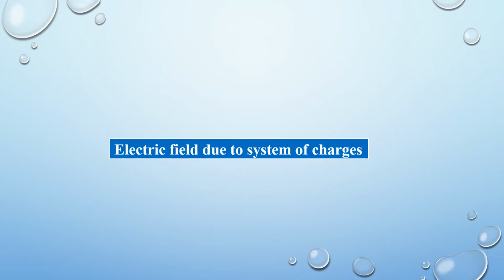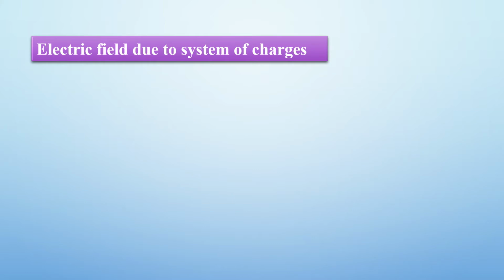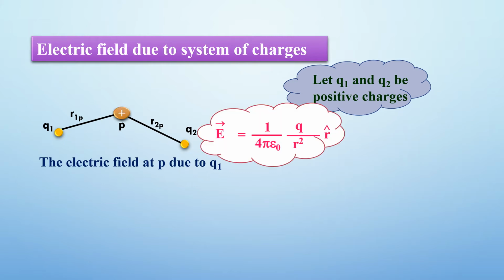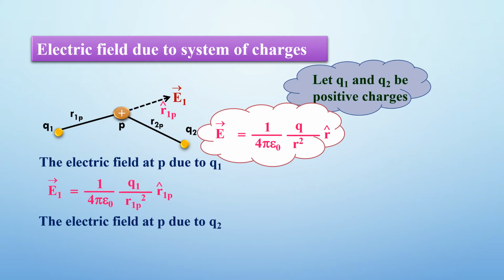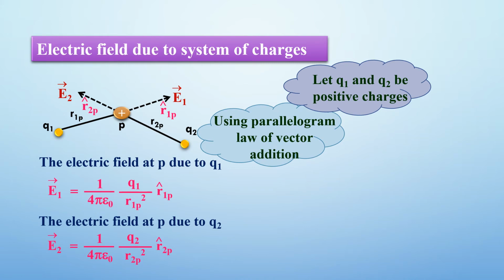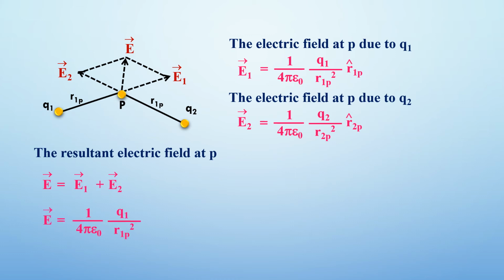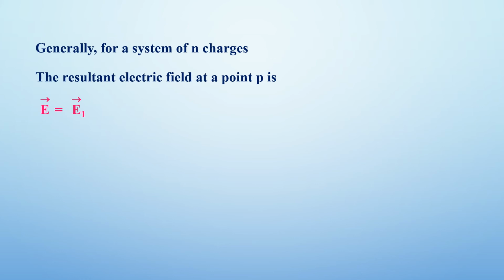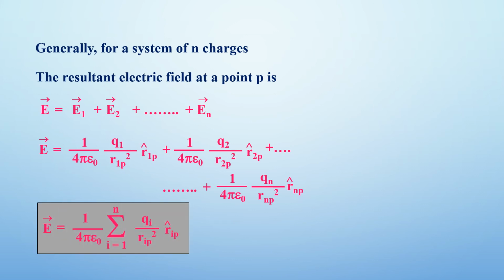19 Electric Field due to System Charge